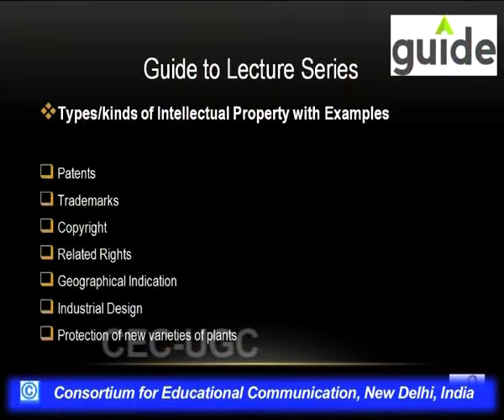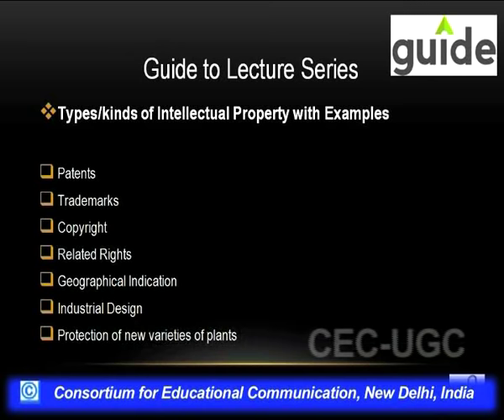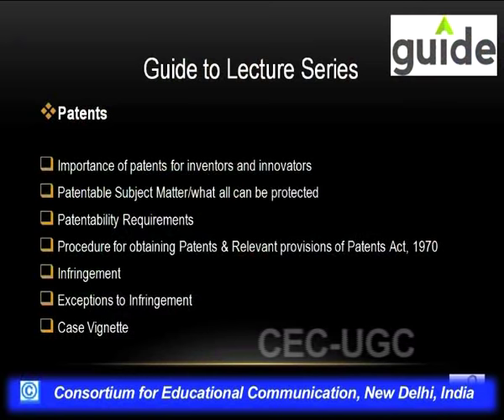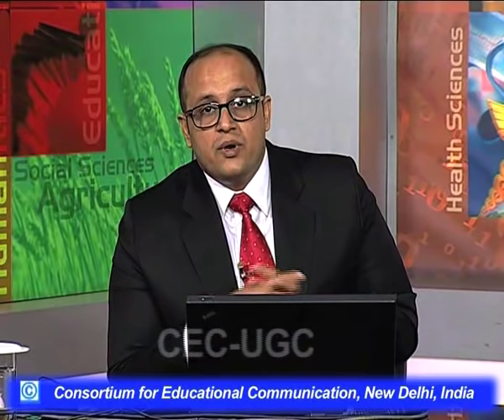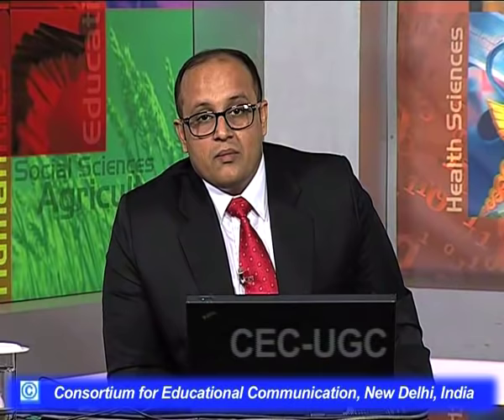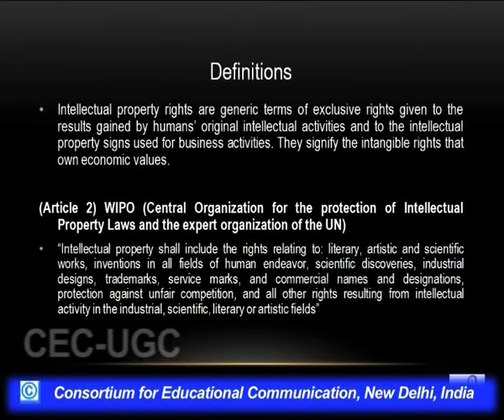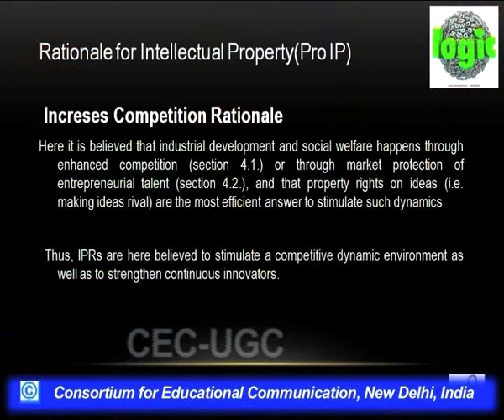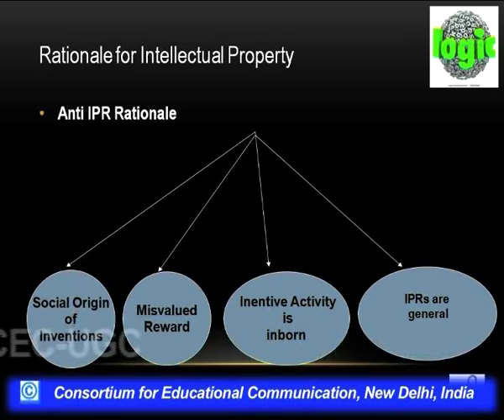Introduction to Intellectual Property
This Lecture talks about Introduction to Intellectual Property